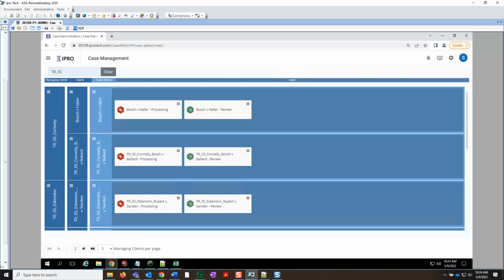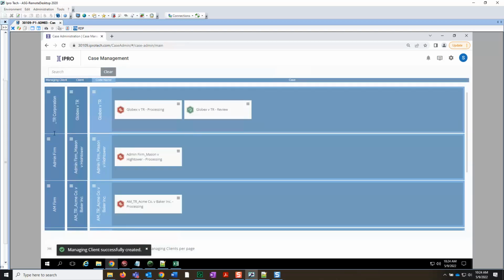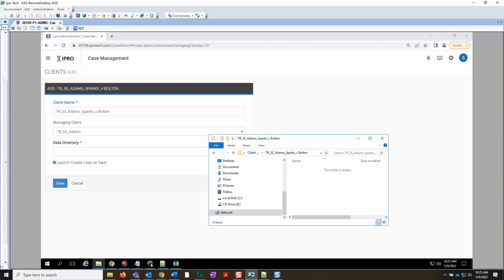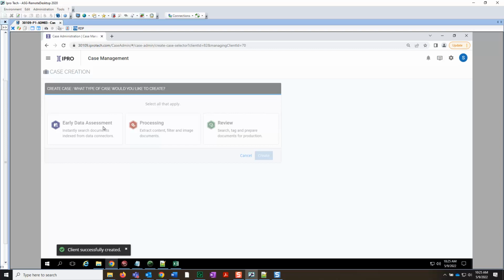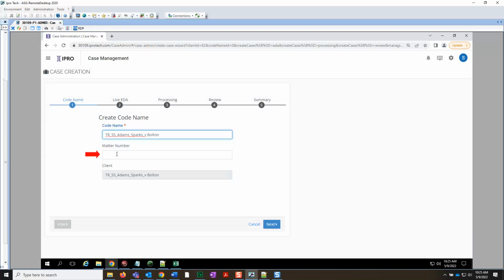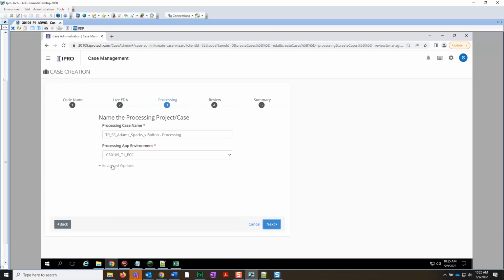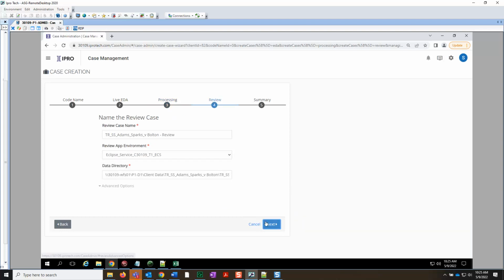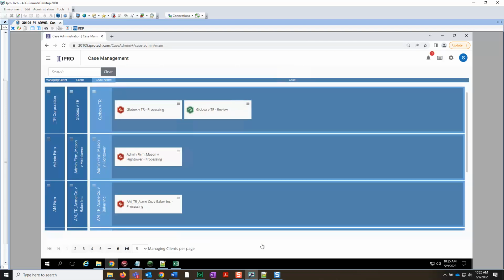IPRO | Live EDA - Case Creation